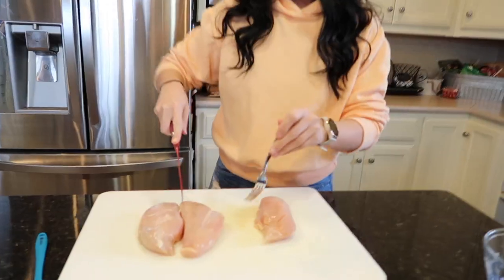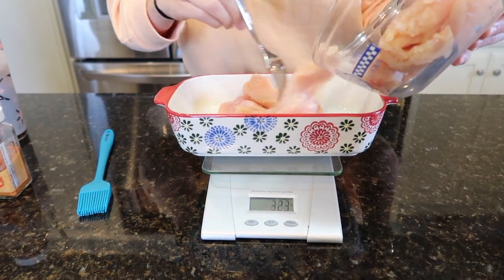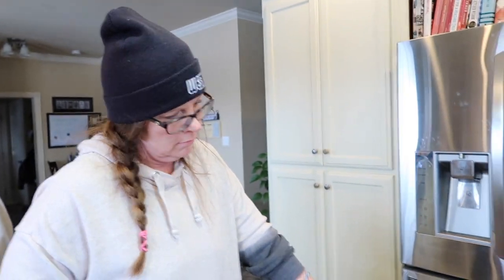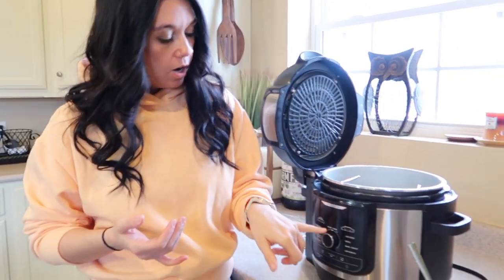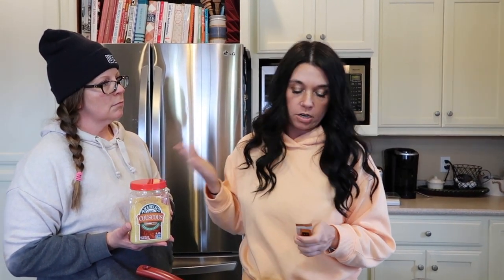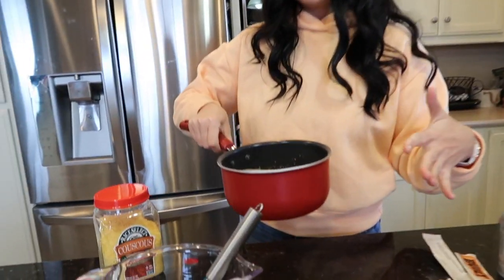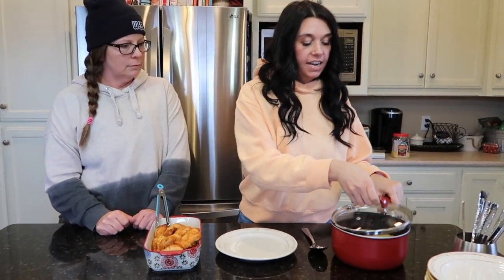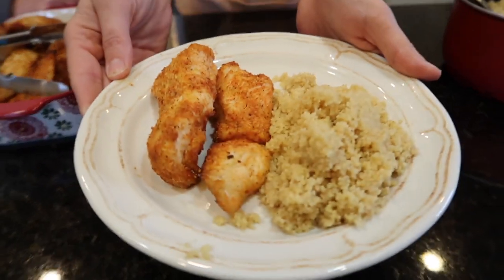COOKING WITH KANDI Nashville Hot Parmesan Chicken